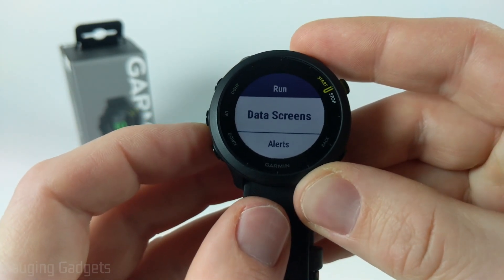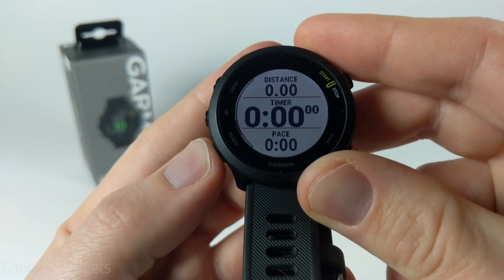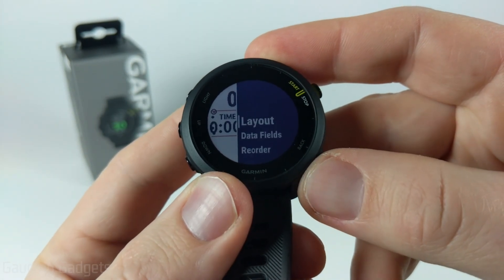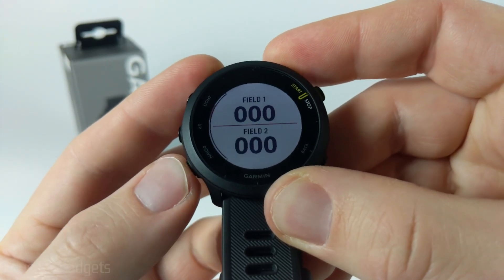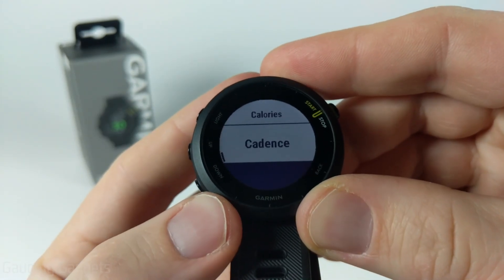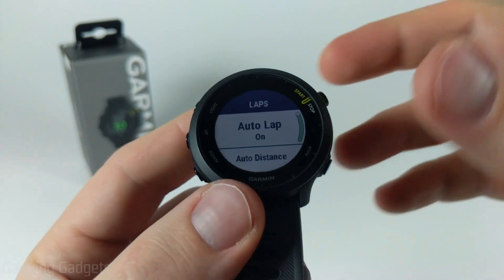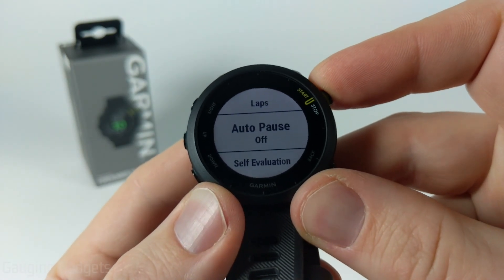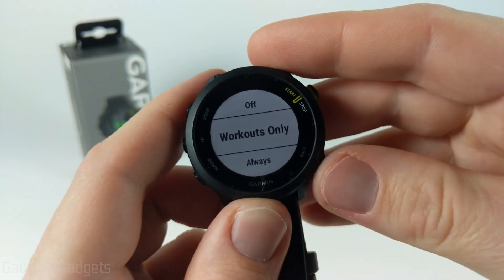Running Settings - Garmin Forerunner 55 Tutorial - GPS, Data, Laps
Looking to learn more about your Garmin Forerunner 55 Run Settings? In this tutorial, I go through all of the run settings which will be similar for any of the other activities (such as Cardio, Treadmill, Bike, Walk, Strength, Yoga, etc.) on Garmin Forerunner 55. The Garmin Forerunner 55 run settings let you control many aspects of your run including the data screens, alerts, GPS settings, laps, auto pause, and colors.

Useful Accessories (Paid links) 👇
New Watch Bands

Follow the steps below to open the Garmin Forerunner 55 Run Settings:
1. Short press the start or stop button on the Garmin Forerunner 55.
2. Select the activity you would like to change. In this tutorial, I chose run.
3. In the activity, Hold down the Up button and select Run Settings.
4. You are now in the Activity Settings.

Intro - 00:00

The Garmin Forerunner 945 run settings feature the follow options:
 •  Data Screens - 00:45
 •  Alerts - 02:57
 •  Laps - 04:01
 •  Auto Pause - 04:43
 •  Self Evaluation - 04:58
 •  GPS - 05:27
 •  Restore Defaults - 05:53